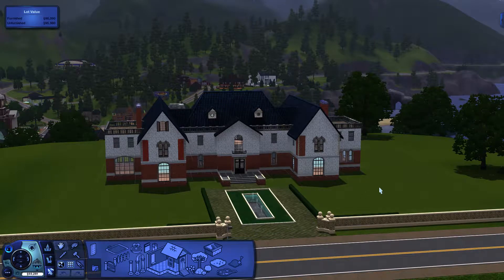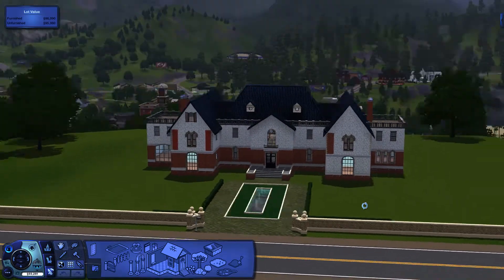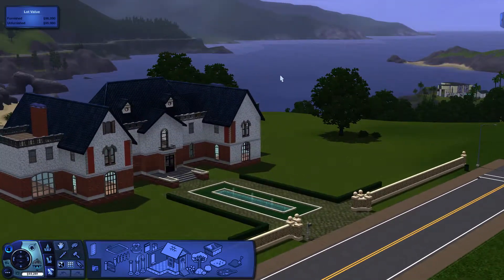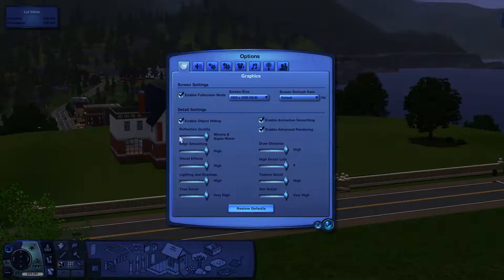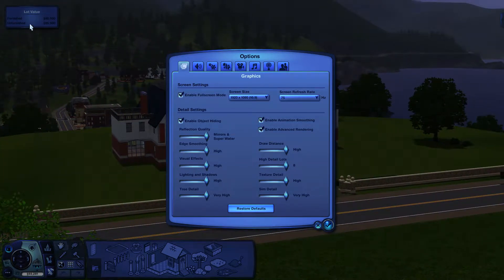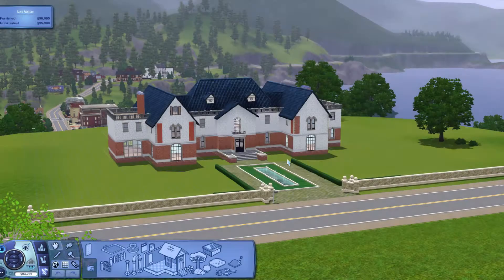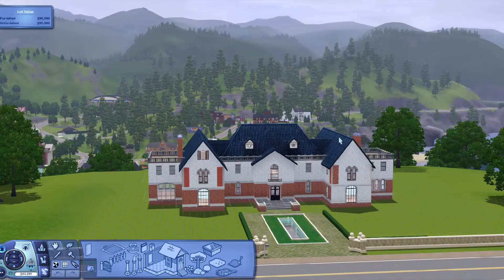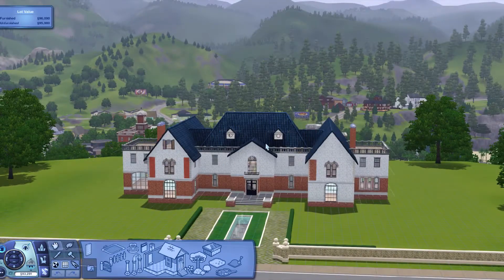Sims 3 - Dark Video Capture SOLVED!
Just wanted to share with you all how to fix your dark video when recording The Sims 3!

It doesn't seem to matter what game capture device you're using, they all seem to record dark